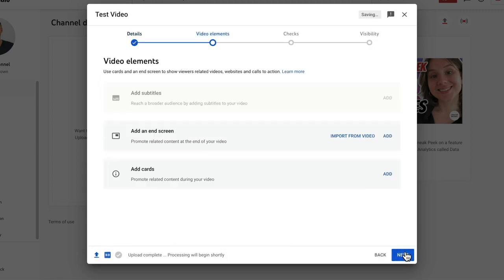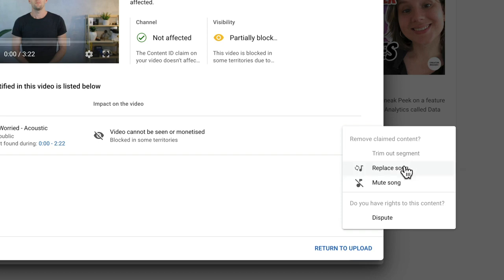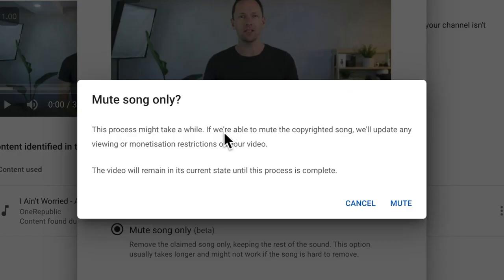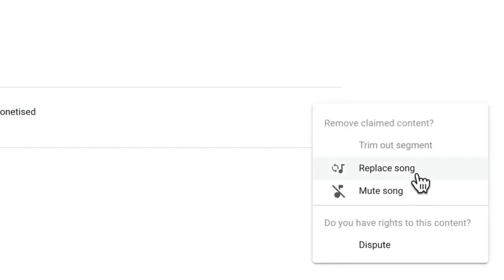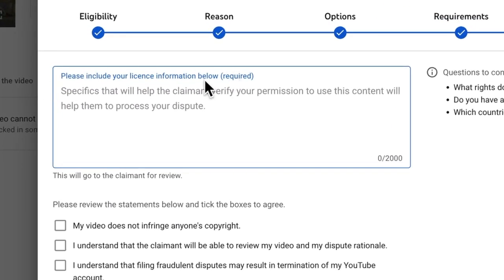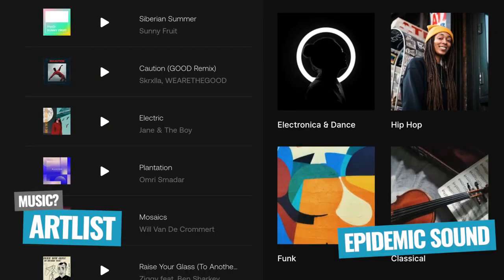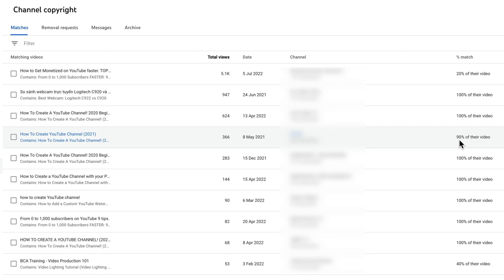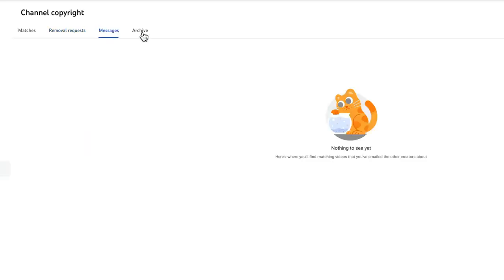How to remove the copyright claim on YouTube